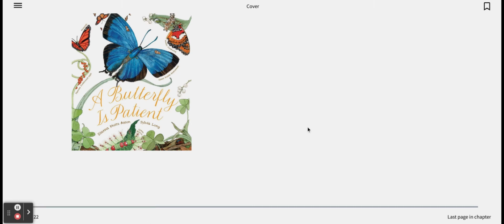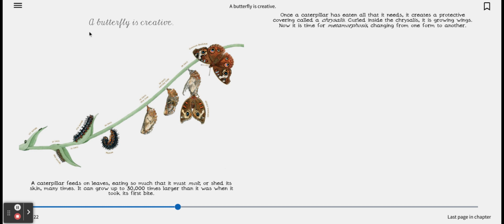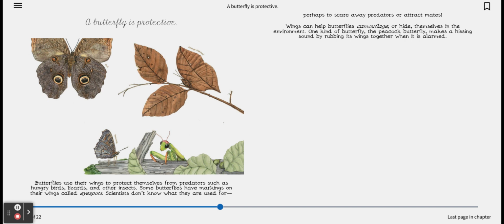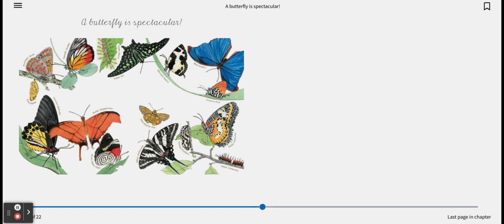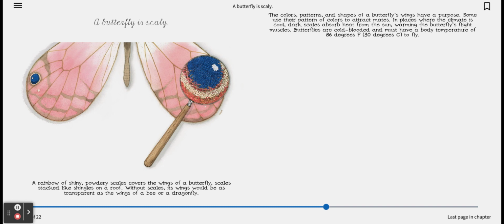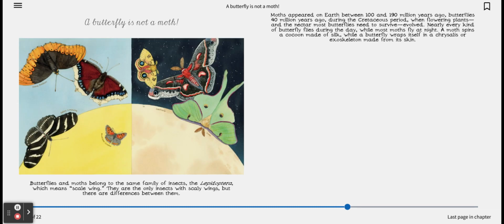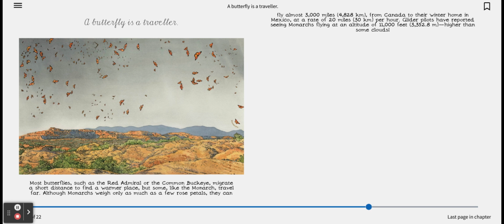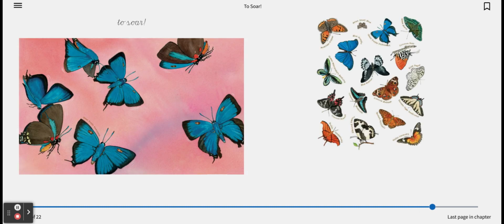A Butterfly Is Patient by Dianna Hutts Aston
If you love butterflies, this book is definitely for you!